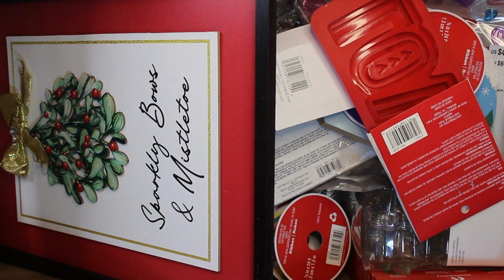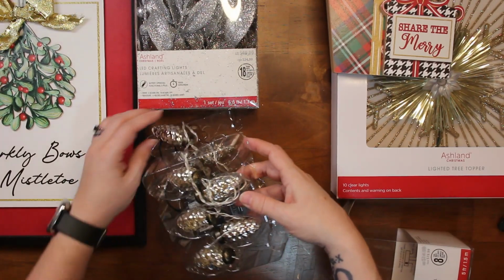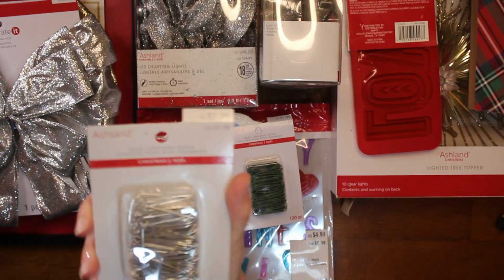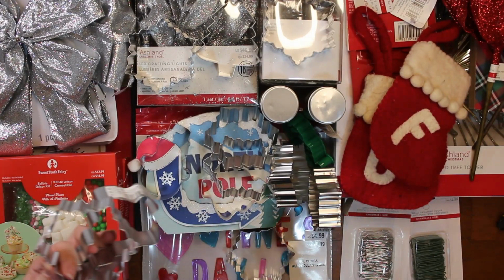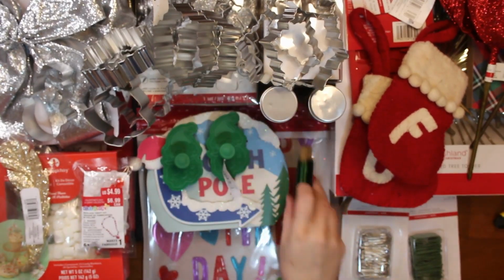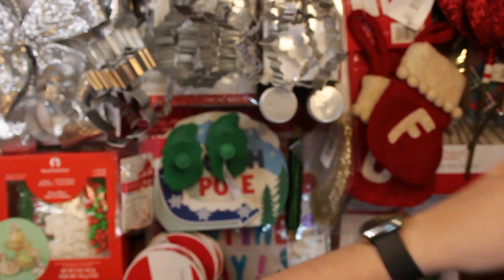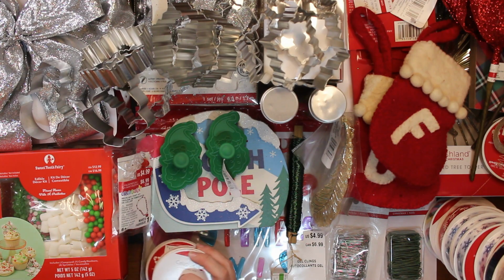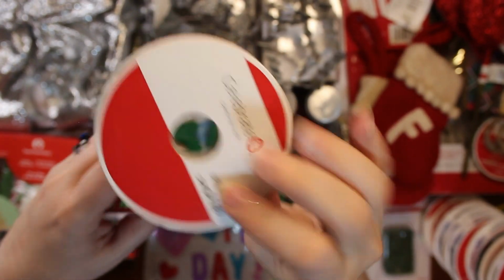Our LAST Michael's $10 MYSTERY Grab Bags! Part 4 of 4!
We got 4 of the Michael's $10 MYSTERY Grab Bags (boxes)!  We got some really cool stuff in this box. Would you buy these?

to check out our cards for sale and TONS of other things too.

Add us on Instagram = to see more pulls and lots of great posts!

Do you have a SUB-LOVE gift you want opened on the channel? Send it to:
My Dark Home
ATTN: SUB-LOVE